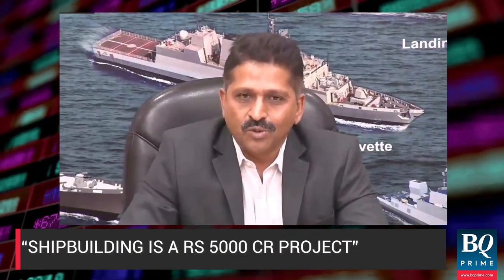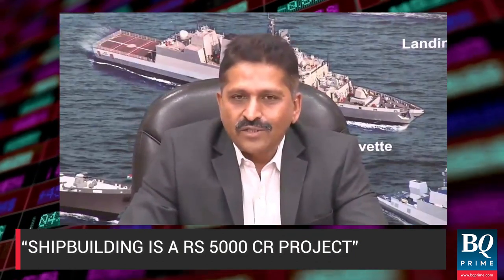How Do Shipbuilding Companies Recognise Revenue? | BQ Prime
How do shipbuilding companies recognise revenue?

Garden Reach Shipbuilders' Chairman and Managing Director PR Hari answers.

Don't enter the stock market unaware.